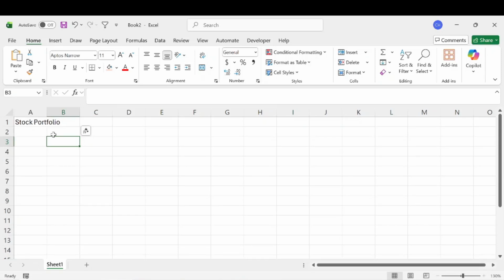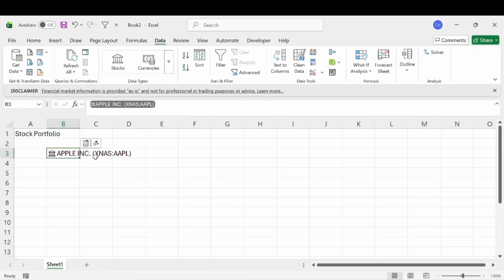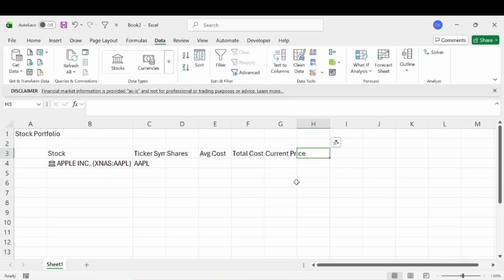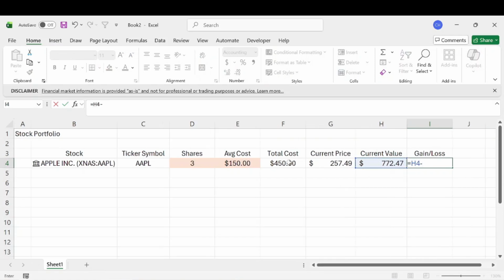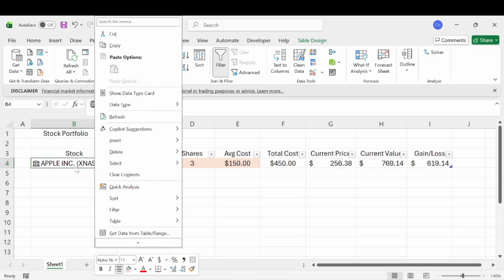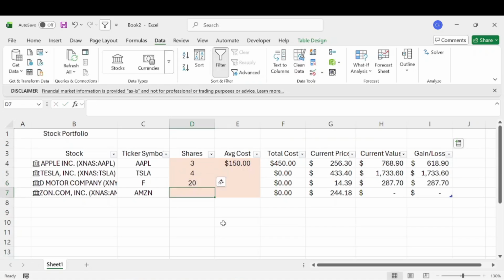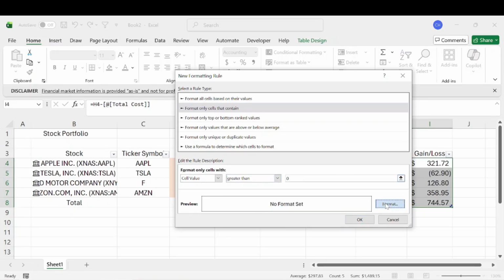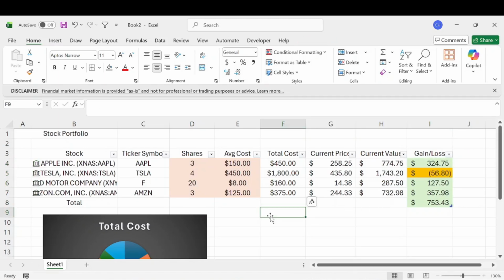How To Create A Stock Tracking Sheet With Live Data In Excel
Standing Desk:

Great book on business:

This tutorial shows how to use built-in features in Microsoft Excel to pull live stock data. You'll learn to create your own excel stock portfolio tracker, building a personalized stock portfolio dashboard. This is a great way to use excel for investments and manage your stock portfolio excel sheets efficiently.